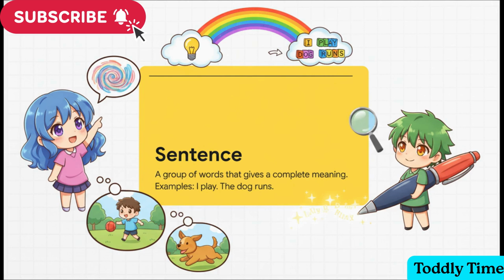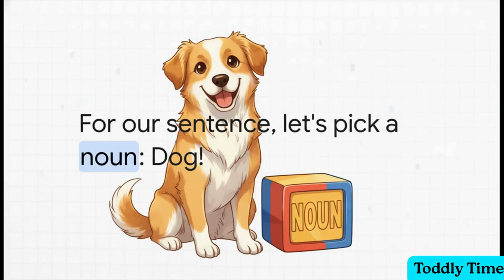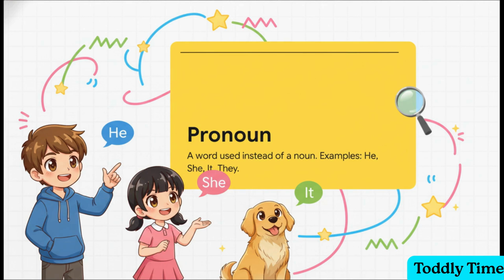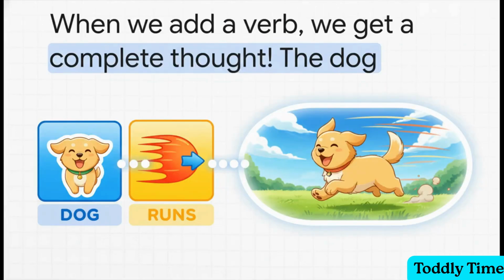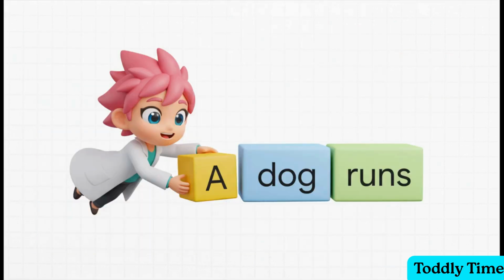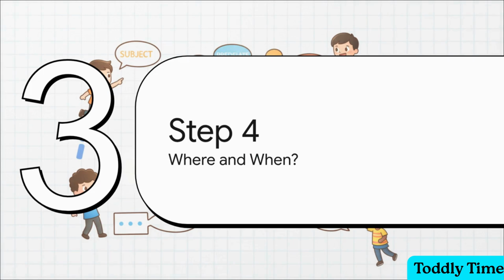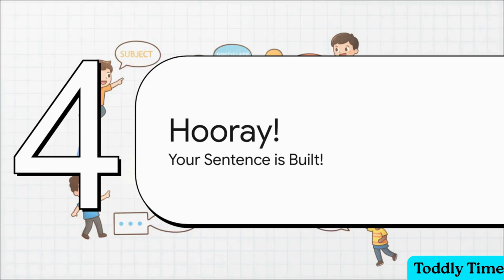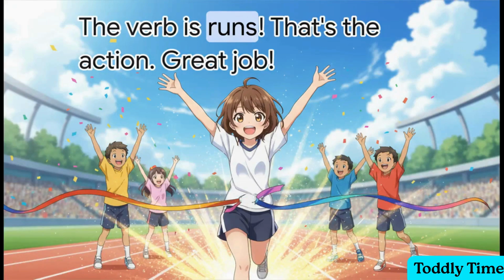“Learn Basic English Grammar for Kids | Fun & Easy Beginner Lesson”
Learn Basic English Grammar for Kids, English grammar for beginners, easy grammar lessons for children, nouns verbs adjectives for kids, and fun English learning for beginners.

In this fun and easy learning video, kids will learn basic English grammar step by step. This beginner lesson explains important grammar topics like sentences, nouns, pronouns, verbs, adjectives, and simple sentence building in a way that children can easily understand.

This video is perfect for kids, beginners, and young English learners who want to improve their vocabulary and grammar skills. With simple explanations, examples, and fun learning, children can enjoy learning English grammar.

✔ Nouns and naming words
✔ Pronouns and replacement words
✔ Verbs and action words
✔ Adjectives and describing words
✔ Simple sentence examples

This lesson is designed to help children build strong English language basics and develop confidence in reading, writing, and speaking English.

Beginners English grammar

Kindergarten and elementary students

Parents and teachers teaching English

basic english grammar for kids, english grammar for beginners, grammar lesson for kids, nouns verbs adjectives for kids, learn english grammar, beginner english lesson, english learning for children, kids grammar lesson